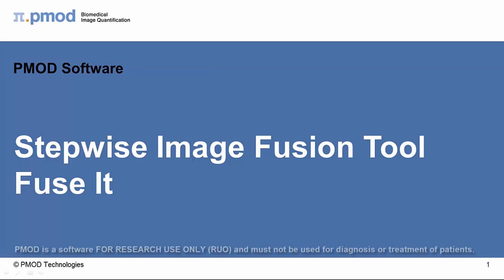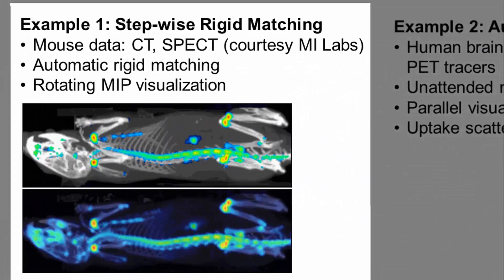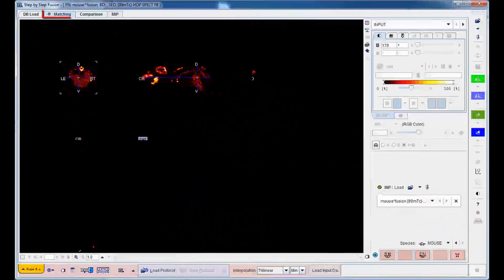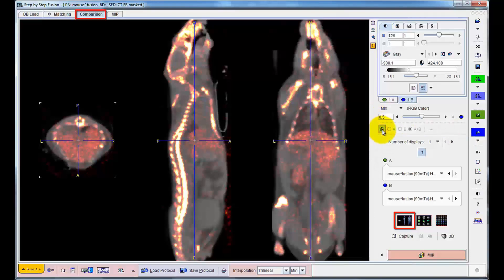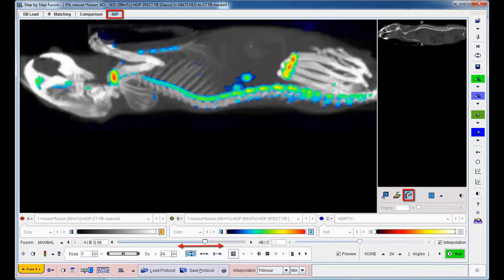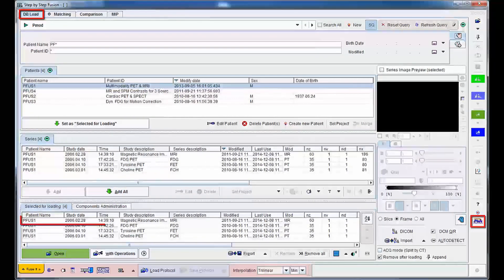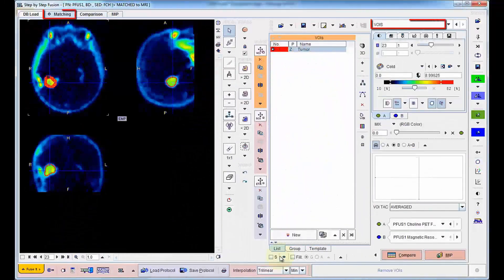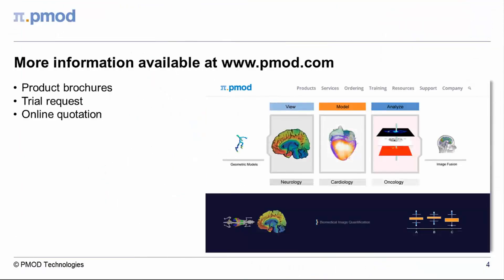PFUSEIT Stepwise Image Fusion Tool (Overview)